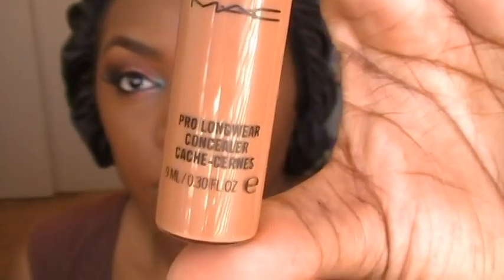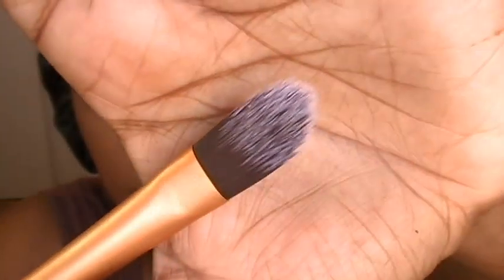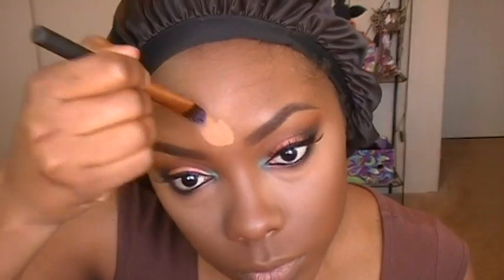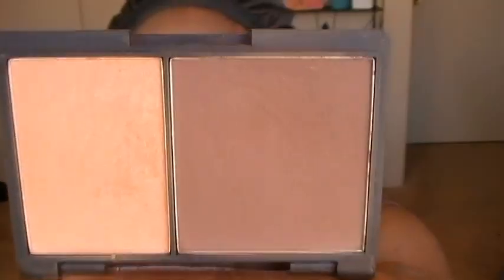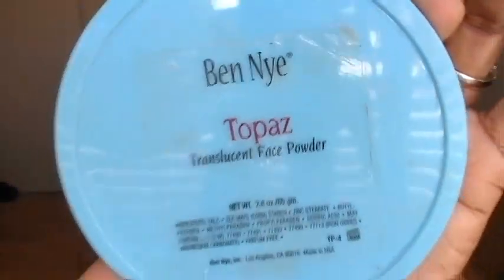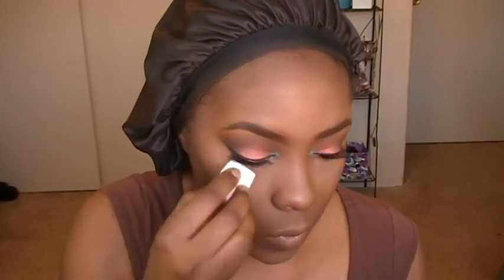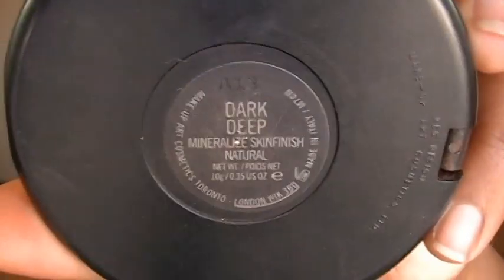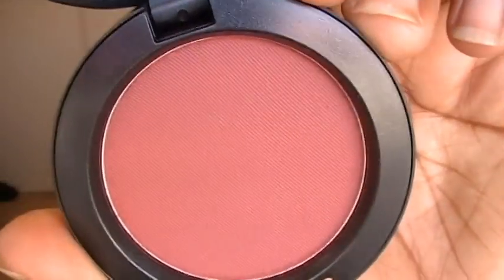Highlight & Contour routine│Tamekans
Foundation: Mac Matchmaster 8.5
Concealer: NW 40
Sleek Contour Kit in Dark
Ben Nye: translucent face powder Topaz
Mac Mineralized skin finish in Dark deep
Mac blush in Fever

♥Brushes used
Real Techniques pointed foundation brush
London SoHo beauty sponge
Altair beauty angled contour brush